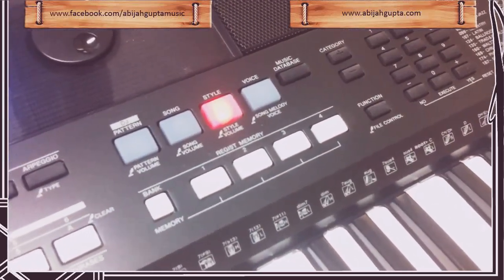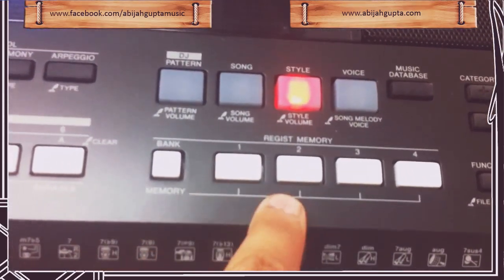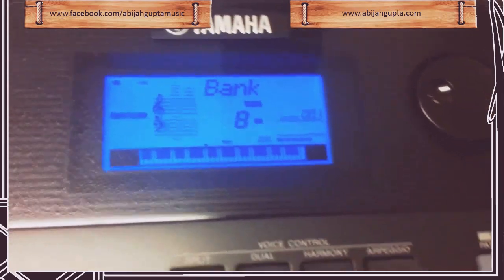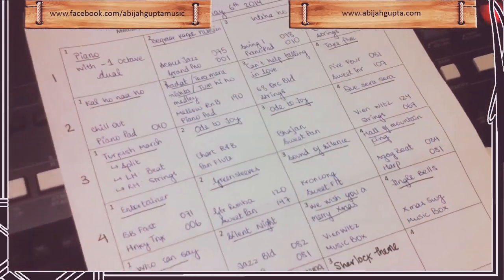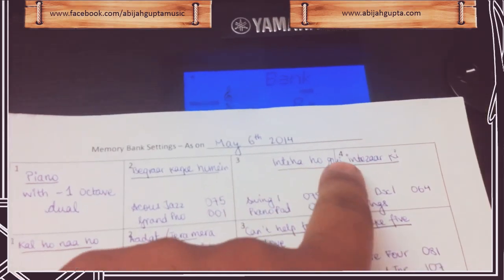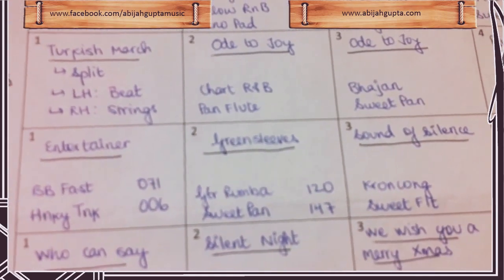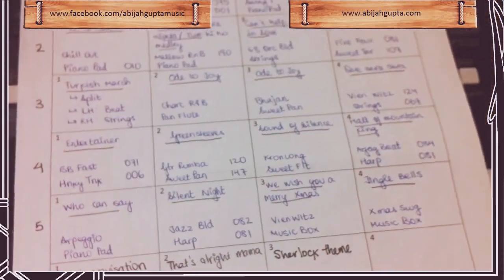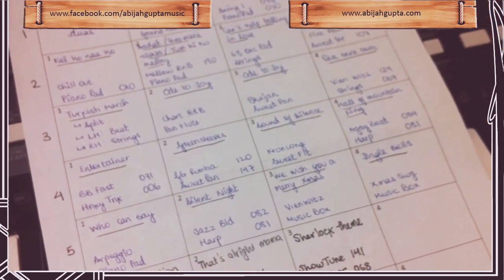Save Yamaha PSR keyboard Registration Memory bank settings in PDF | Tips and Tricks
If you're anything like me, you might save song settings to a Memory slot and then forget about it within a week! In this quick video, I share my method of saving that information.
Solution: The Memory Bank Settings document

You may be writing down notes in a diary or on the iPad. Please do share your techniques with us in the comment section. This video applies to the Yamaha PSR E433 series and above and any other model that uses the same method for storing settings.